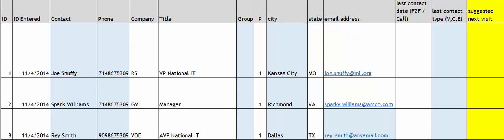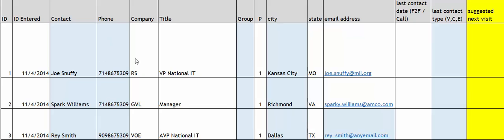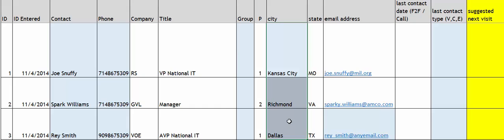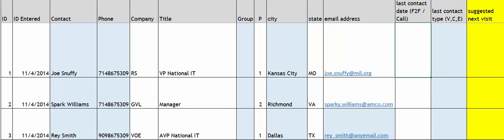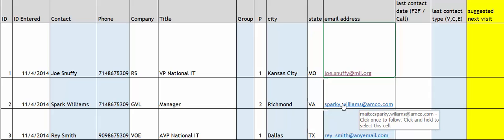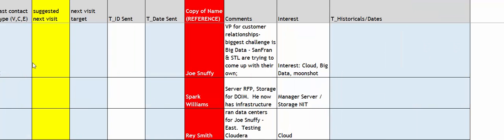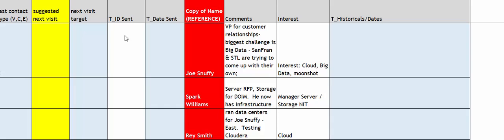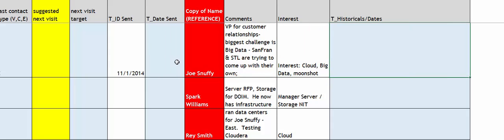Organizing your Contacts